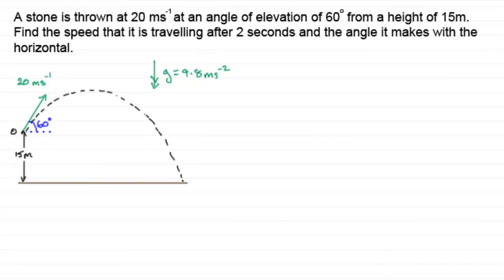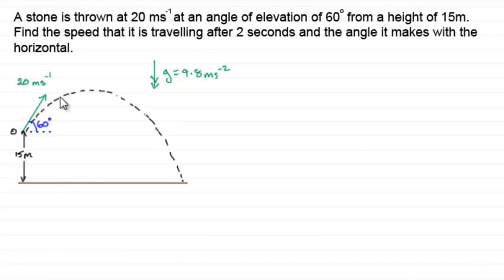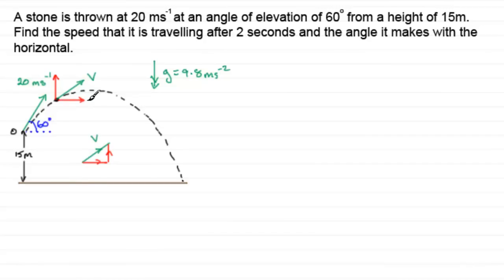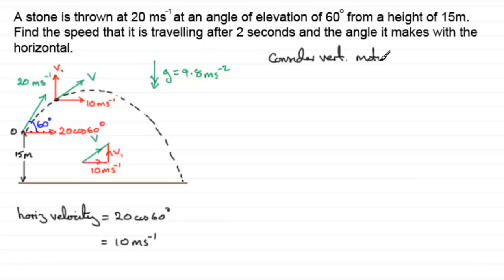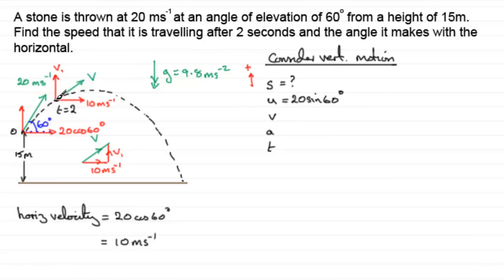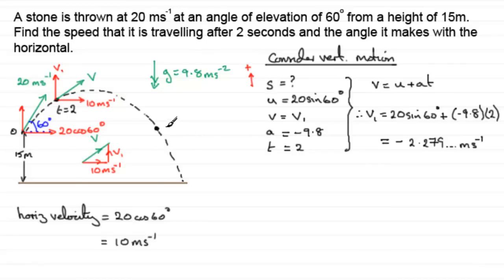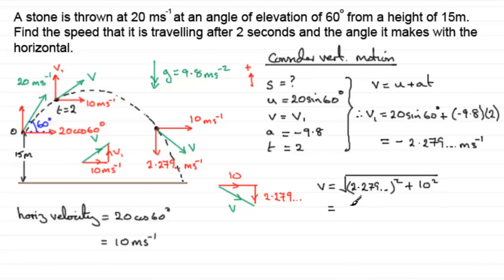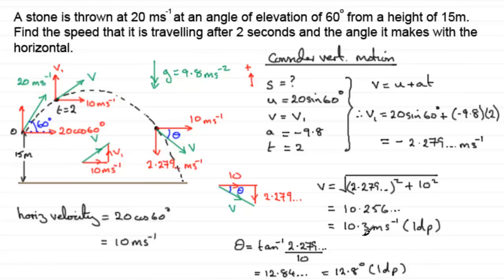Projectiles : Speed and direction : Tutorial 5 : ExamSolutions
Tutorial on speed and direction of projectiles